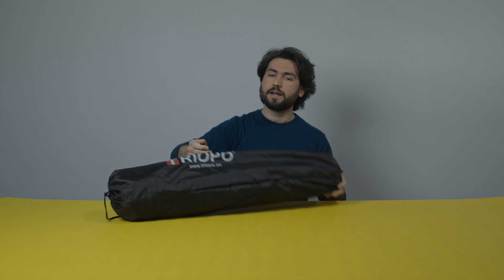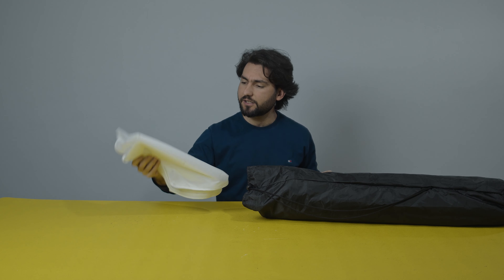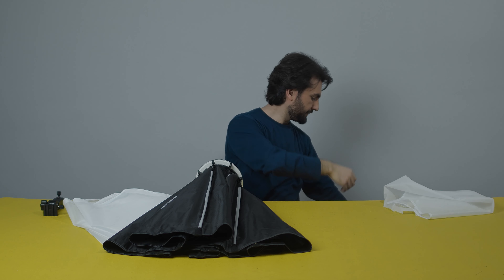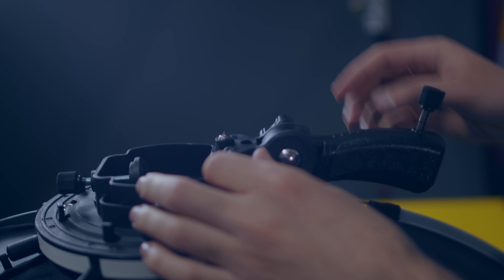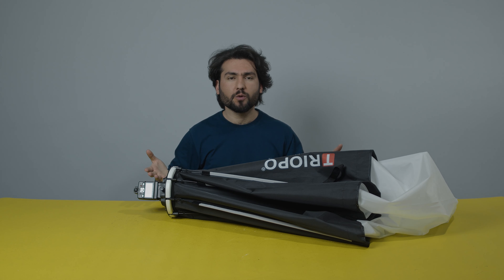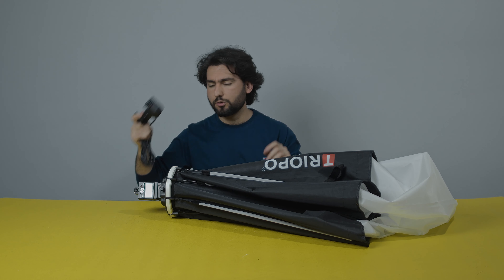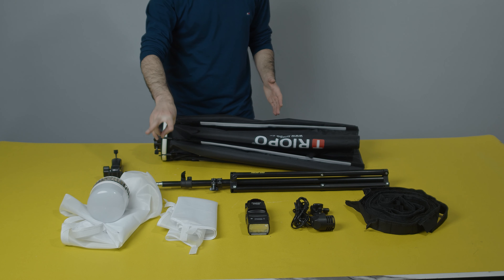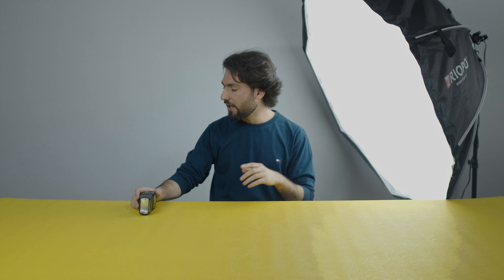DIY Photo and Video Softbox | How to build a softbox | UNBOXING & REVIEW (2021)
DIY Photo and Video Softbox | How to build a softbox | UNBOXING & REVIEW (2021) which is very tiny and portable for indoor and outdoor lighting and you will see in this video how you can convert or DIY a handle photography softbox to a video softbox with a bulb or LED with nice and soft lighting.

A soft box is a type of photographic lighting device, one of a number of photographic soft light devices. All the various soft light types create even and diffused light[1] by transmitting light through some scattering material, or by reflecting light off a second surface to diffuse the light. The best known form of reflective source is the umbrella light, where the light from the bulb is "bounced" off the inside of a metalized umbrella to create an indirect "soft" light.

A soft box is an enclosure around a bulb comprising reflective side and back walls and a diffusing material at the front of the light.

The sides and back of the box are lined with a bright surface - an aluminized fabric surface or an aluminum foil, to act as an efficient reflector. In some commercially available models the diffuser is removable to allow the light to be used alone as a floodlight or with an umbrella reflector.

A soft box can be used with either flash or continuous light sources such as fluorescent lamps or "hot lights" such as quartz halogen bulbs or tungsten bulbs. If soft box lights are used with "hot" light sources, the photographer must be sure the soft box is heat rated for the wattage of the light to which it is attached in order to avoid fire hazard.

Gears which is mentioned in this video:

Camera Gear I use for YouTube
Godox Softbox I use for YouTube
Zoom H6 Audio Recorder
FreeFly HDMI cable
Macbook Pro
Wacon Intous

Gears that I am using:

Sony A7lll camera B
Studio Light I use for YouTube
Samyang Lenses I use for YouTube
Rode NTG4 Shotgun Microphone
TILTA cage for BMPCC 4K basic kit
Samsung T5 Portable SSD
Atomos Ninja Inferno
FreeFly HDMI cable
Sunrise Shoulder Rig Kit
IndiPRO V-Mount Lithium-Ion Batteries